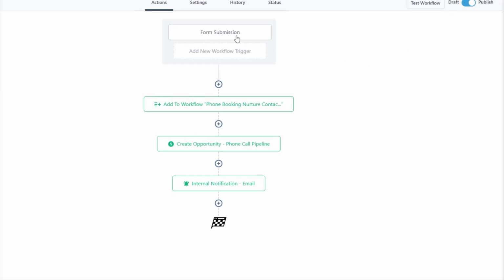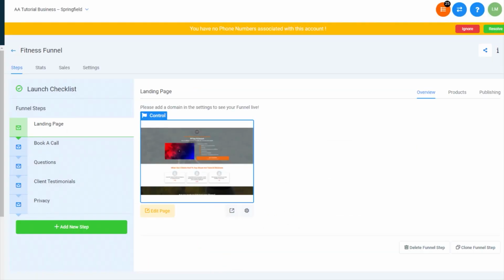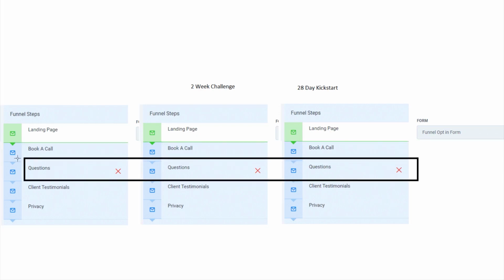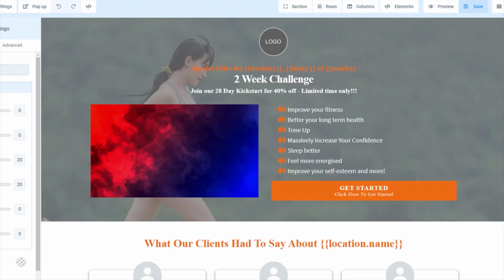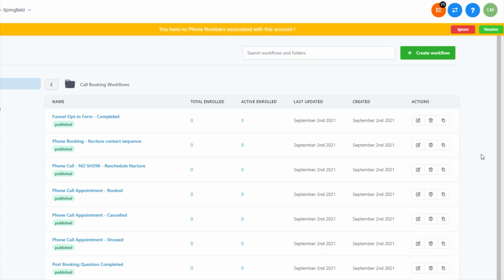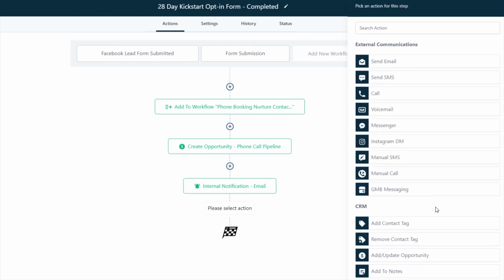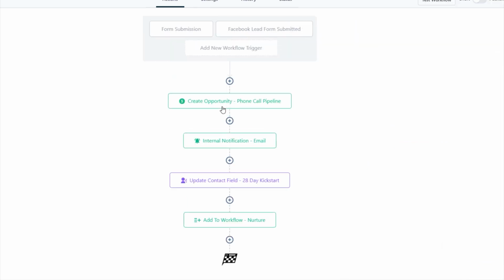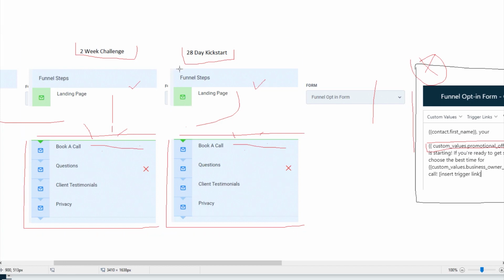In this video, we are going to cover if you want to "Offer a New Promotion" to your audience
In this video, we are going to cover the situation that you might find yourself in when you want to "Offer a New Promotion" to your audience.